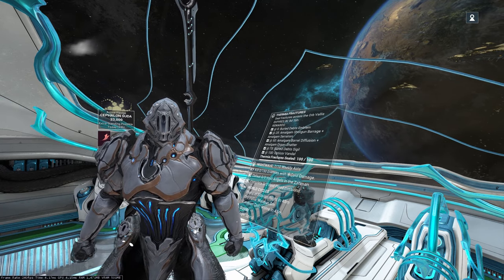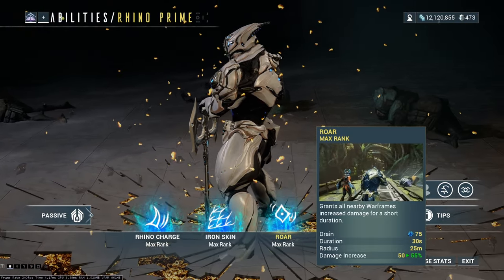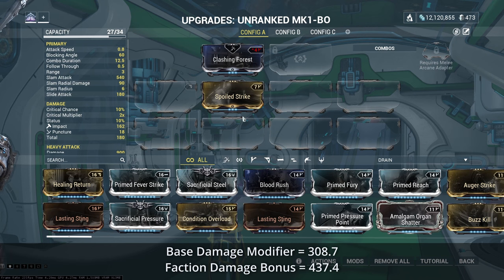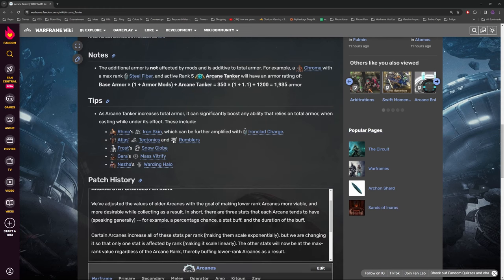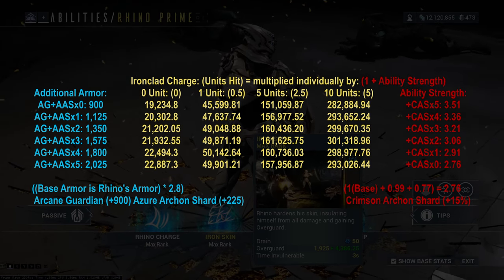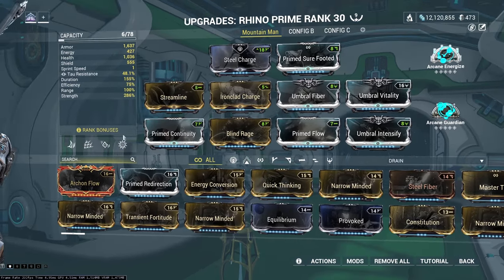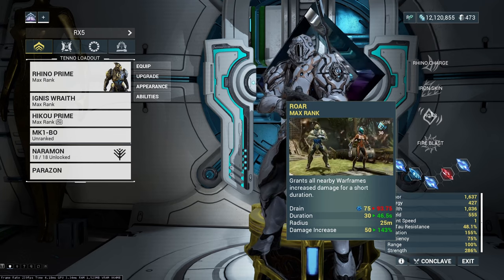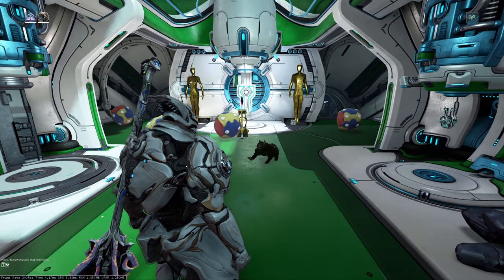Warframe - Rhino How to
0:00 - Intro
0:05 - Where to get Rhino
1:35 - Rhino's Abilitys
8:06 - Roar Breakdown
19:00 - Roar Summary
20:54 - Rhino's Abilitys
21:44 - Iron Skin Breakdown
31:38 - Iron Skin Summary
34:16 - Rhino's Mods
43:42 - To Fossa
44:49 - Fossa
49:13 - To Mot
49:38 - Mot
55:40 - Wrap it up

Iron Skin (Sonny 1&2) 2007&2008
Notes: Let me know if this function/equation is correct for Rhino's Iron Skin (It seems so)

Maximized Damage Comp: Rhino, Chroma, Equinox and Frost(Weapon).